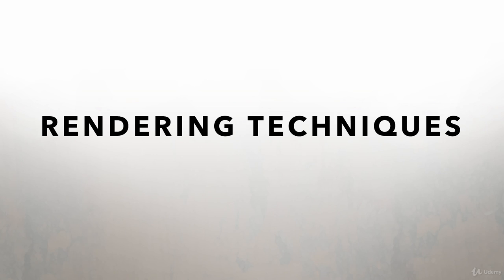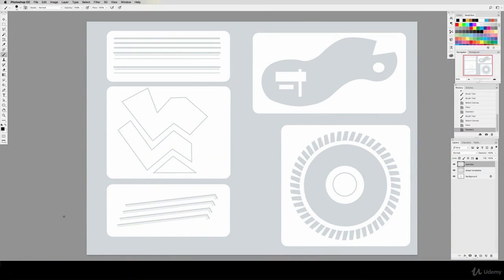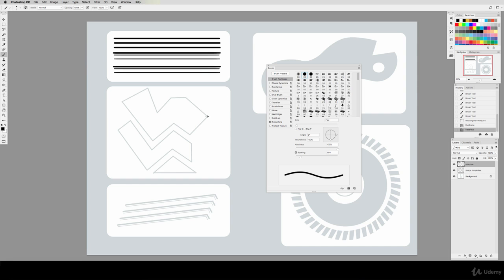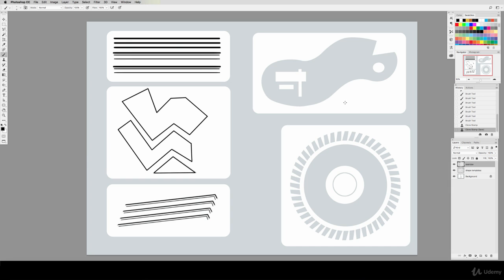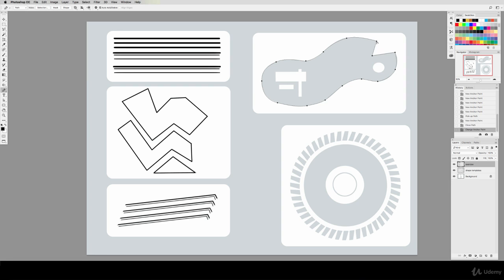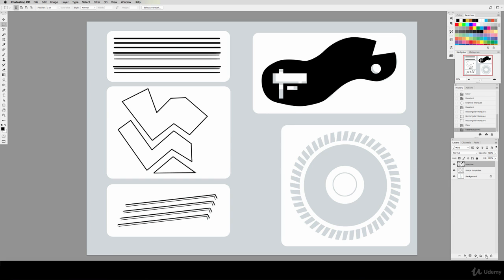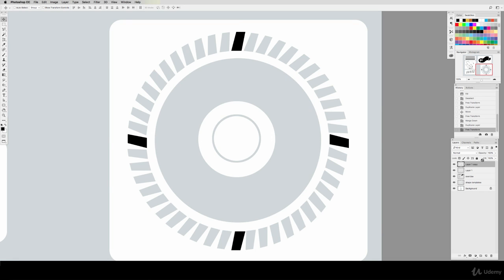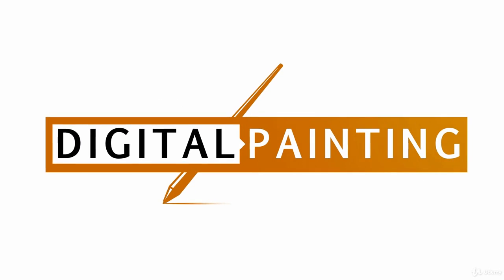Painting Machines: Concept Art Vehicles, Robots & Weapons : Line & Shape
Painting Machines: Concept Art Vehicles, Robots & Weapons
Learn Incredibly Cool Photoshop Painting Techniques to Create Professional Level Machine Art